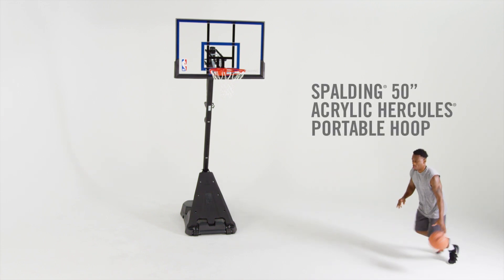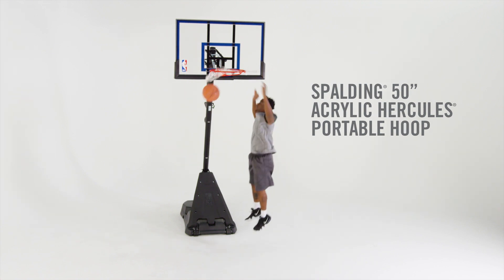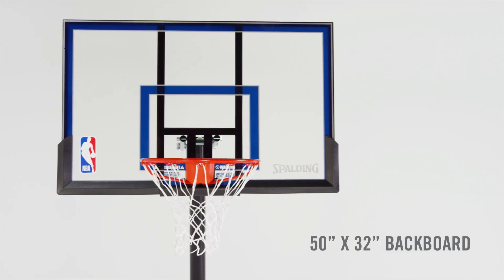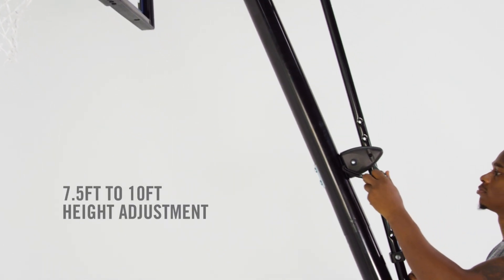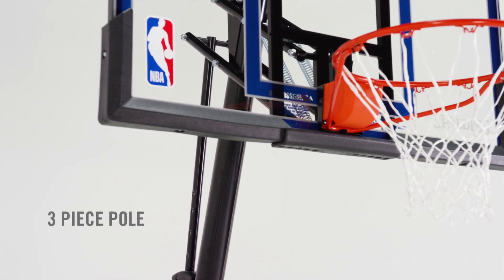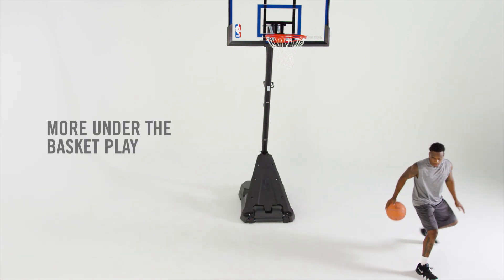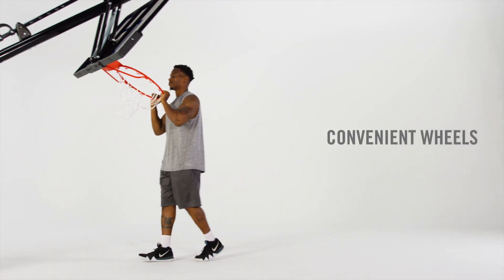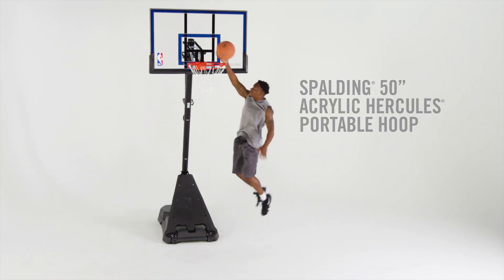50" Acrylic Hercules® Exactaheight™ Portable Hoop System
This portable hoop system turns an empty space in your driveway into your own personal arena. The 50" backboard comes with a board pad and a steel breakaway rim. It's made of acrylic material for a high rebound rivaled only by glass. The system has an angled support pole and 16" offset, giving you room to play underneath the basket. It gets its stability from a 37-gallon base equipped with two wheels and a rebounder.

- Board size: 50" x 32"
- Acrylic board with arena-style padding; 16" offset
- Steel board frame
- Pro Slam™ breakaway rim
- 7.5' to 10' height adjustment in 6" increments; Exactaheight™ lift - 3.5" round steel pole
- Hercules® base fills with 37 gallons of water; Rebounder on base - Two wheels
- Designed for outdoor residential play